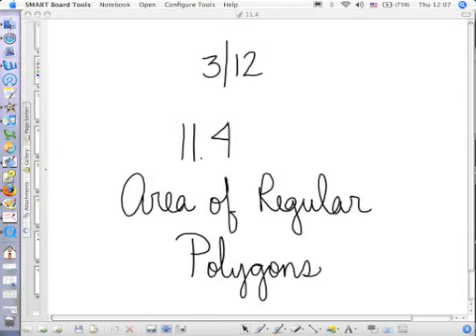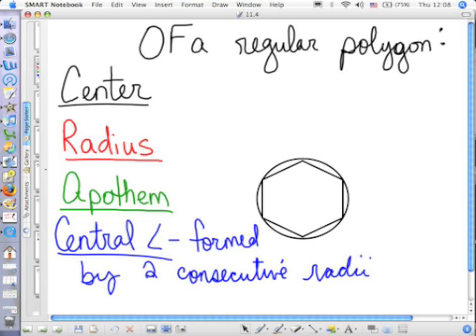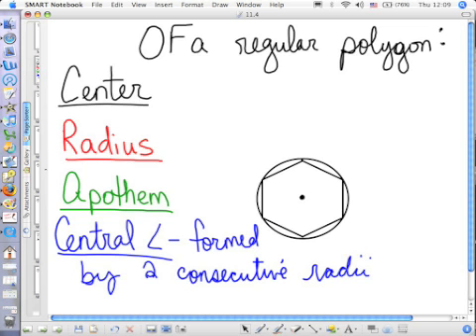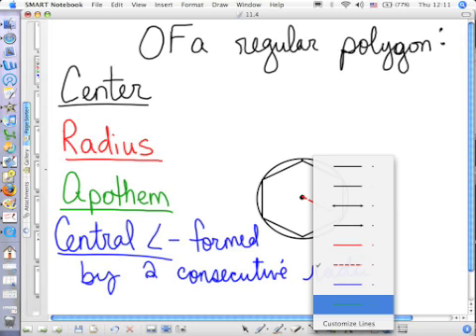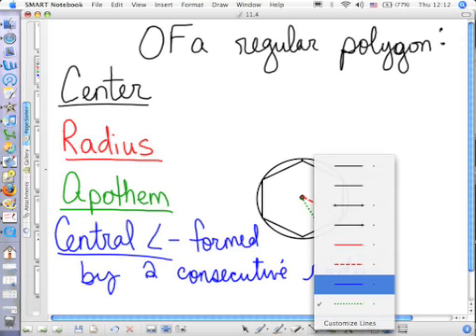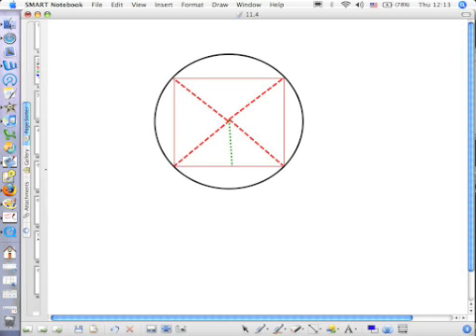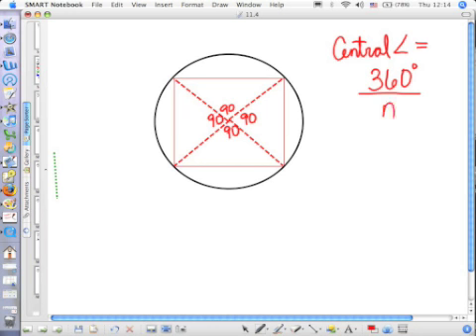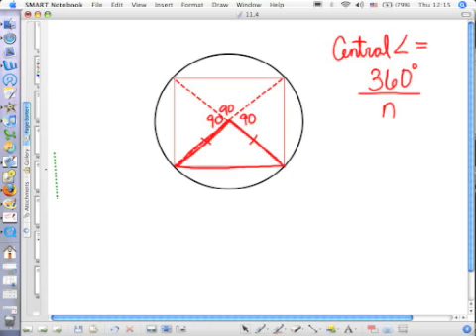Section 11.4 - Pt 1